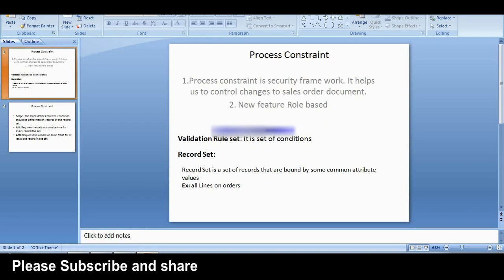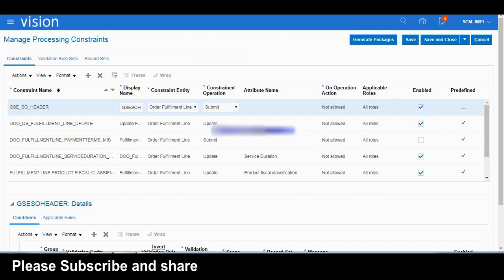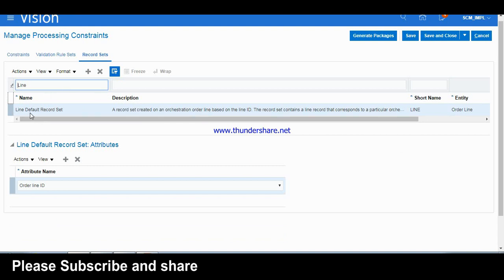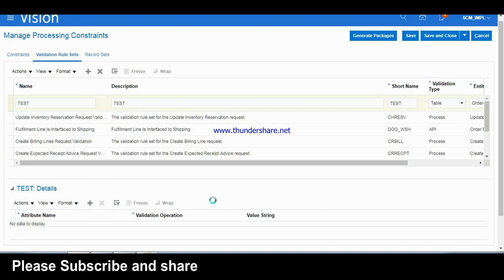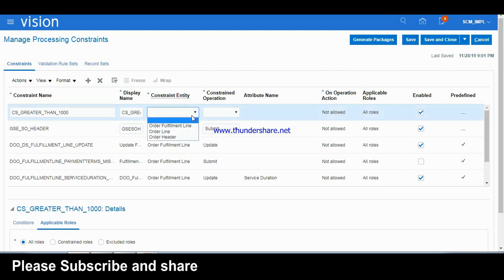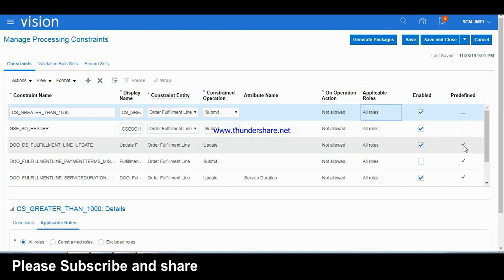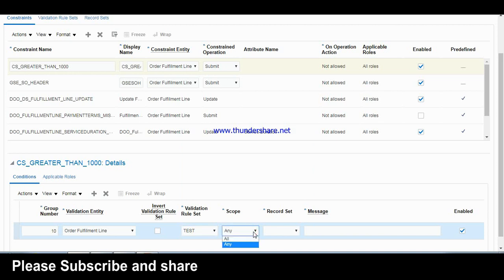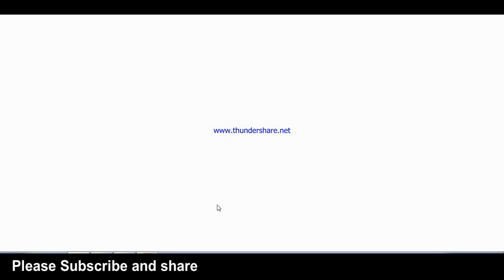Process Constraint in Oracle order management Fusion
Define Process Constraint in Oracle Fusion Cloud
Define Validation Rule set in oracle Fusion Cloud
Define Record set in Oracle Fusion Cloud